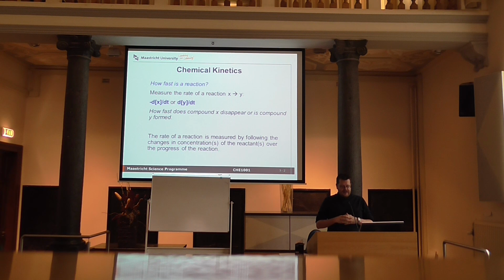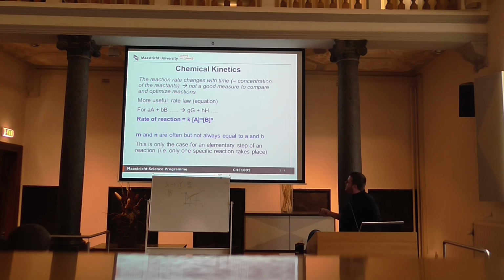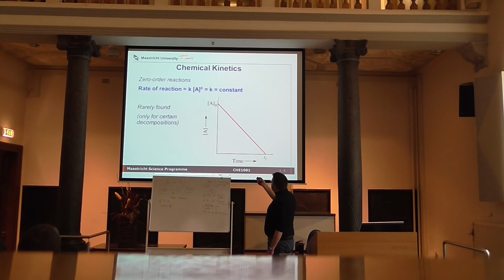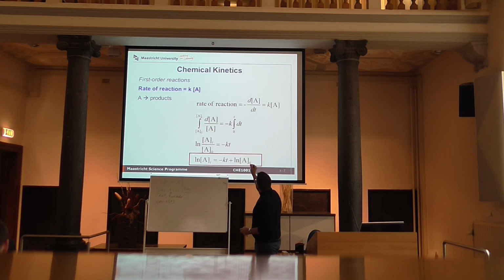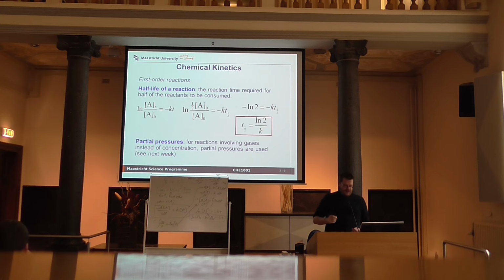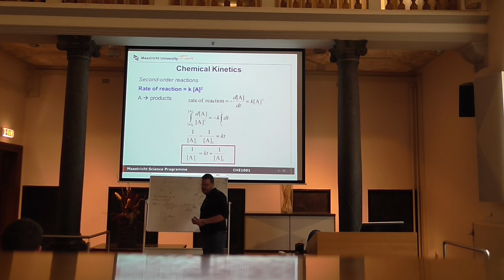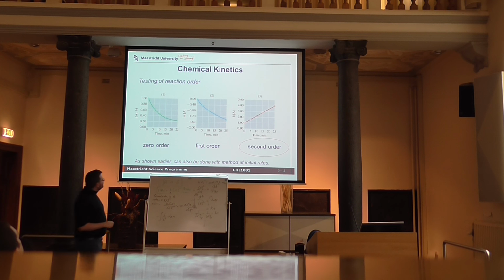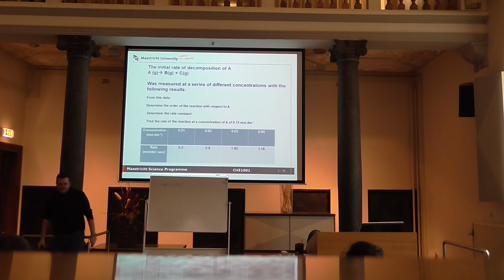Kinetics part 1 SCI 1004